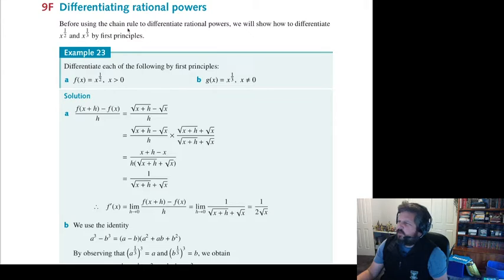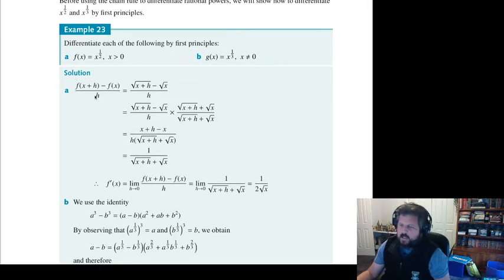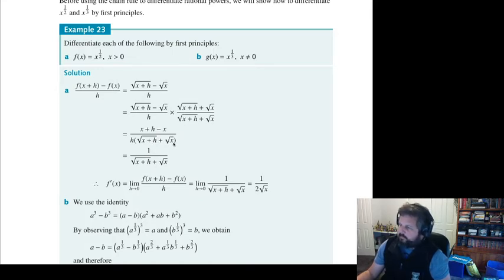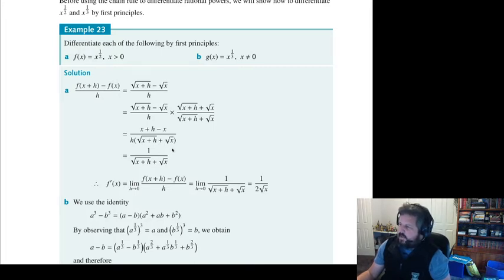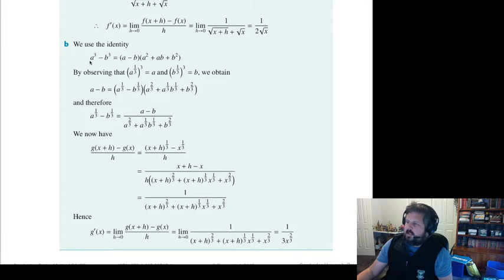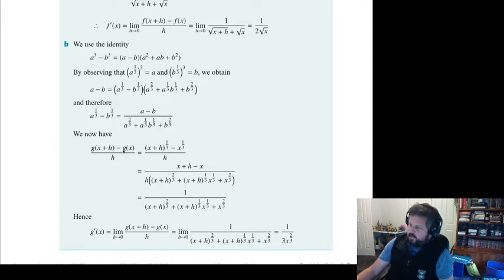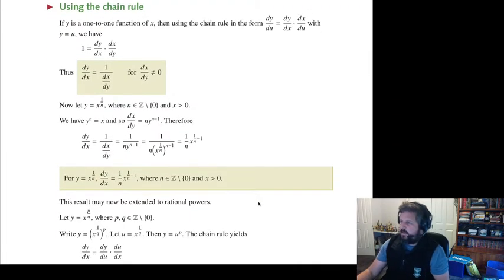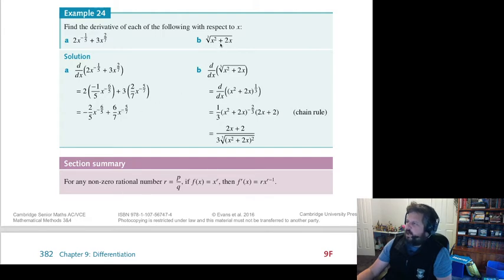Differentiating rational powers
Year 12 Methods Exercise 9F Differentiating rational powers.  This video looks at how to differentiate x^(1/2) and x to the power of 1/3. Textbook: Cambridge Senior Mathematics Australian Curriculum/VCE Mathematical Methods Units 3 & 4 Evans, Lipson, Jones, Greenwood